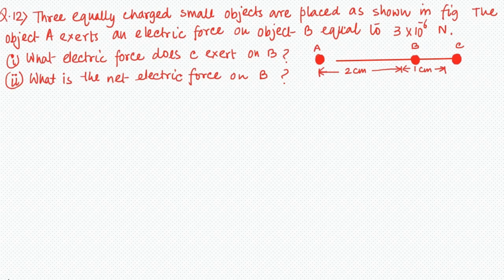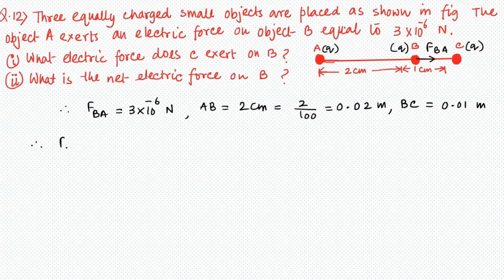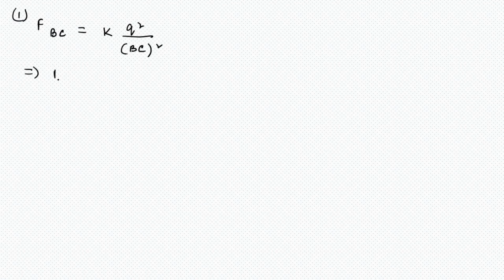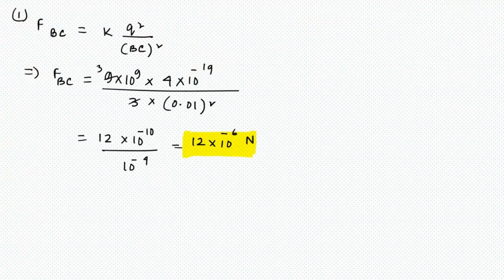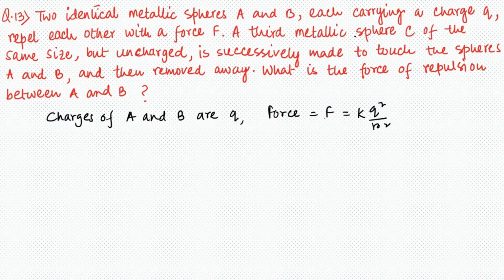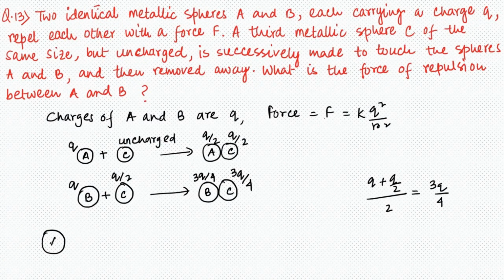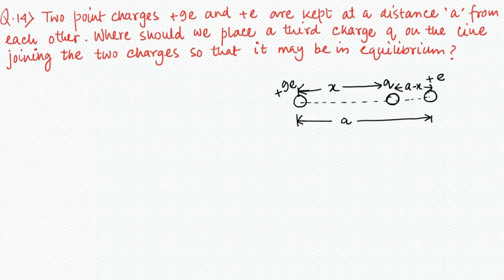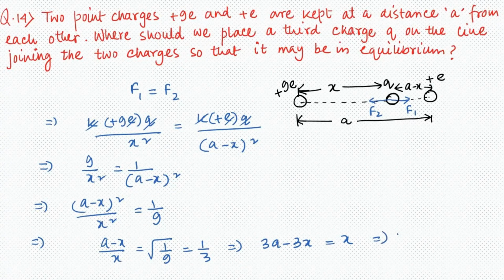Coulomb's law Numericals SET5 ( 12 - 14) | Electric Charge and Fields Numerical | SL Arora Chapter 1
S L Arora solutions | Electric Charge and Fields | electrostatics numerical | Coulomb's law numerical |Problems for Practice Q12-Q14 for JEE, NEET, HS, ISC, CBSE, NCERT 2024 Exam

Electrostatics: Problems for Practice Q12-14 ( Coulomb's law) from SL Arora Chapter 1 | SET 5

Q12 - 00:00
Q13 - 5:18
Q14 - 8:37
end - 11:29

SECTION COVER
1.11 CONSERVATION OF CHARGE
1.12 ELECTRIC CHARGE VS MASS
1.13 COULOMB’S LAW OF ELECTRIC FORCE
1.14 COULOMB’S LAW IN VECTOR FORM
1.15 DIELECTRIC CONSTANT: RELATIVE PERMITTIVITY

Electric Charge and Fields Numerical
Electrostatics Numericals